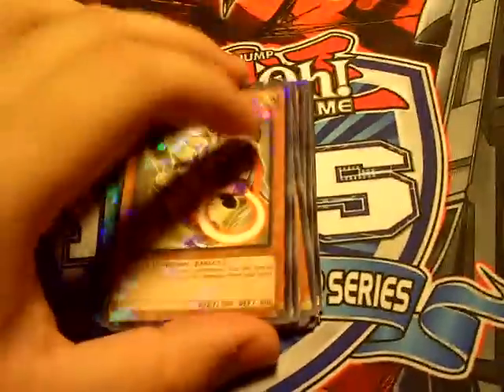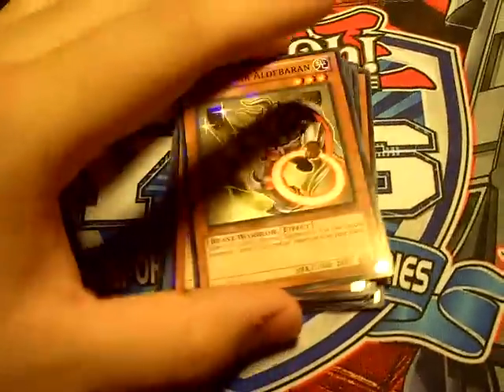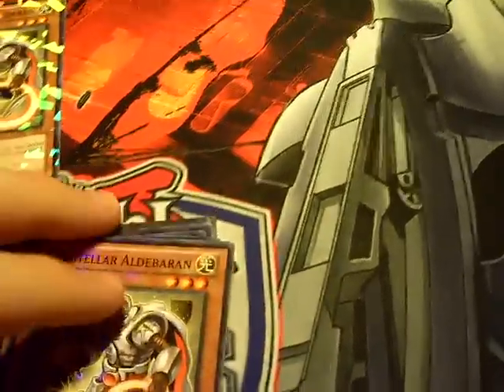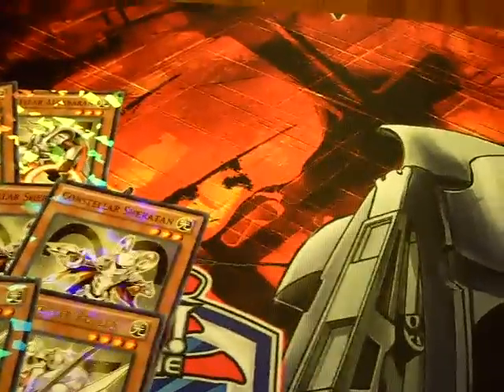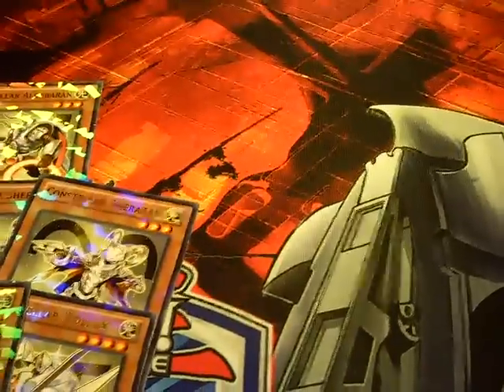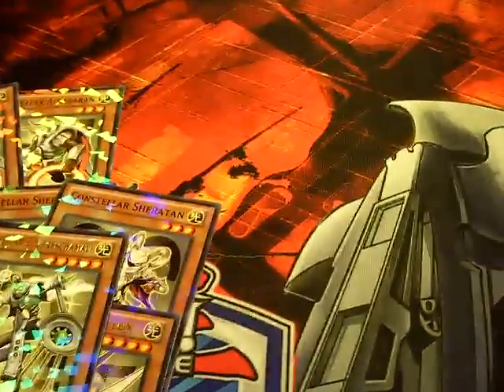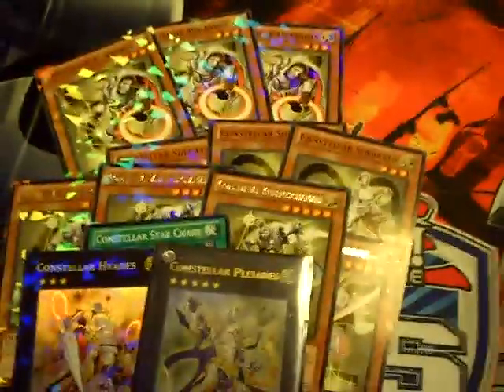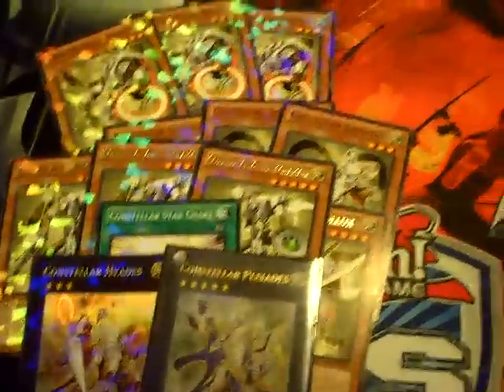Lets Build Constellars from DT07A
Looking to my subscribers for help to build Constellars from DT07A. I will post the list when its done and give credit to everyone that helped me with the deck! Thanks alot everyone!

Skype: robbie-kohl
aim: chaosmonsters